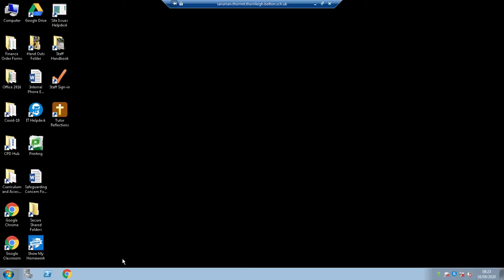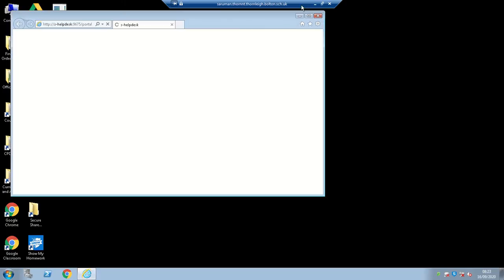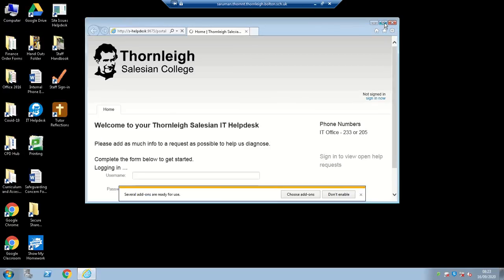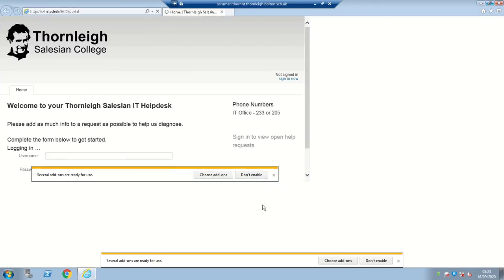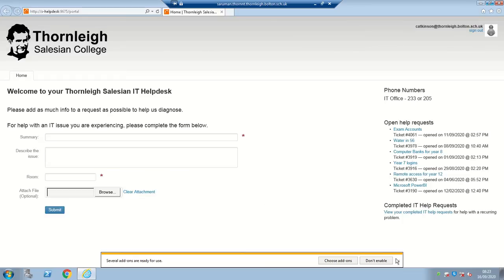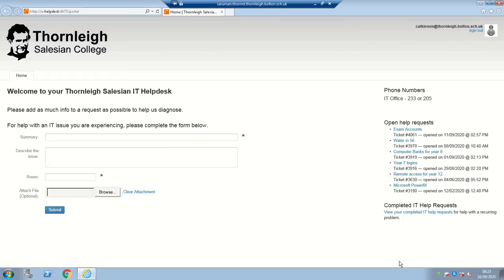Thornleigh Salesian College Digital Induction: IT Helpdesk